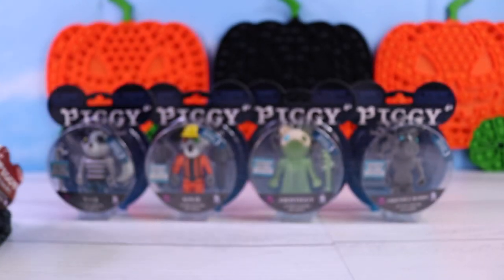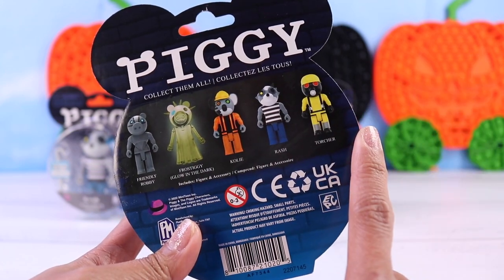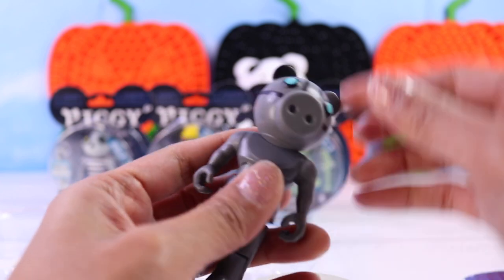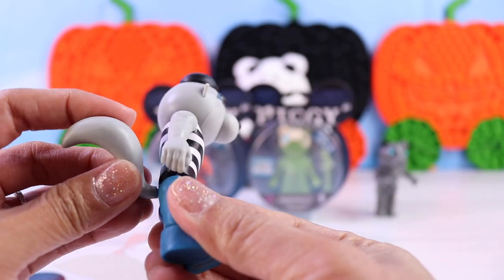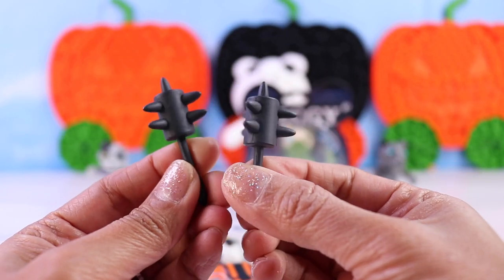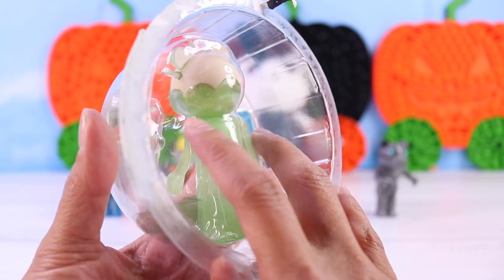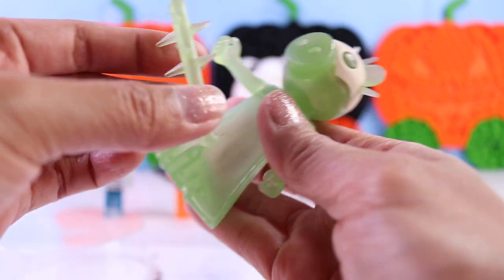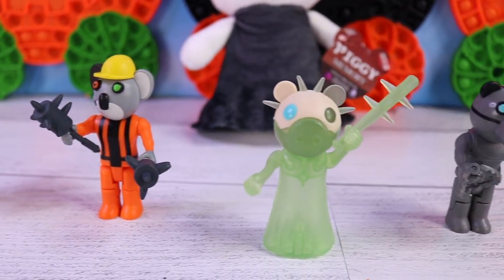NEW PIGGY Series 3 Poseable Action Figures & Plush with Kolie, Frostiggy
PIGGY Blind Bag Glow in the Dark Figure Series 3 - Can We Get The Full Set?